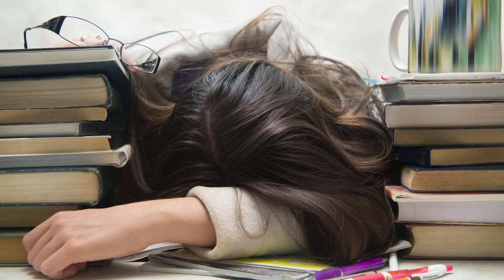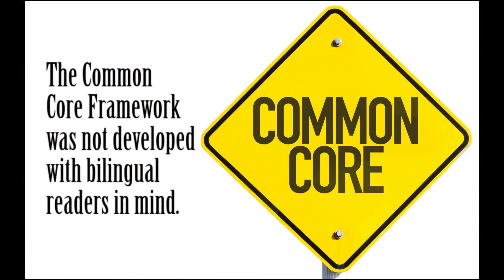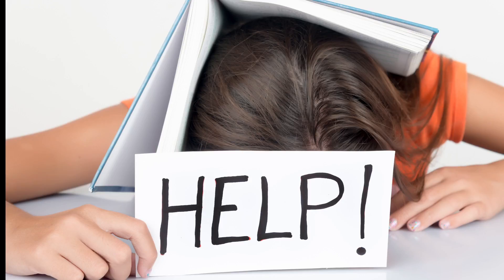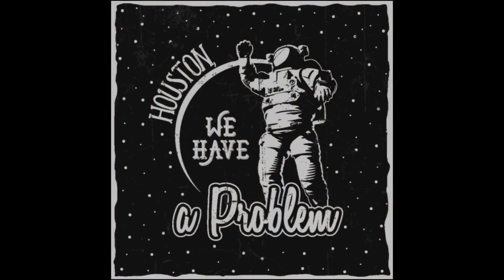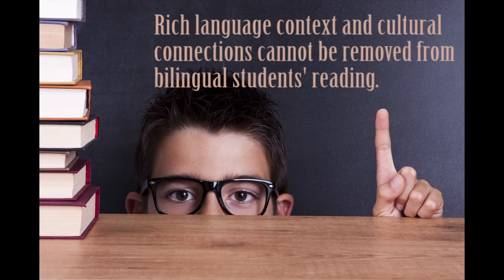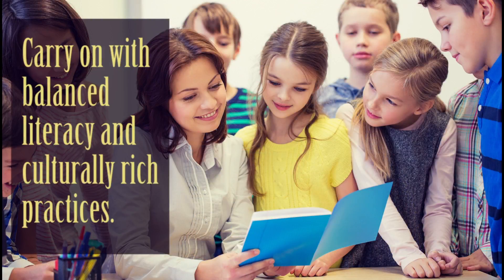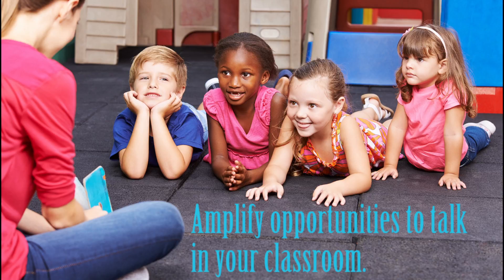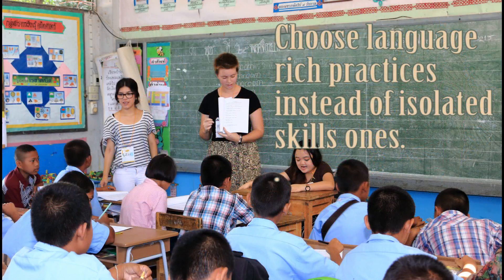Reading Supports for Multilingual Learners - Week 1 eCALLMS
eCALLMS
Dr. Elizabeth Mahon
University of Colorado Denver